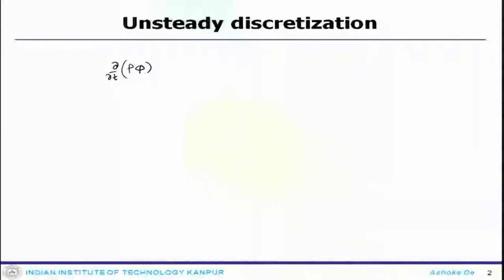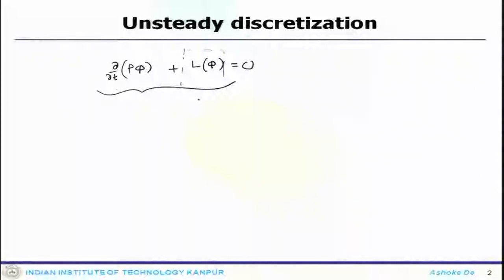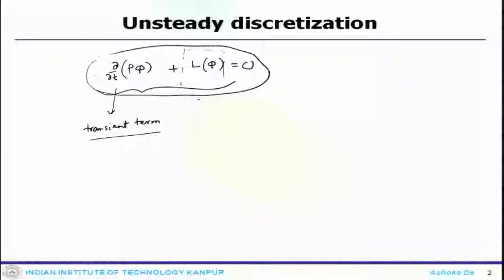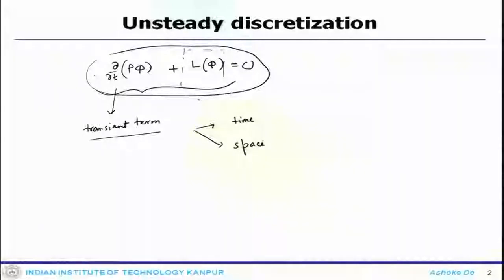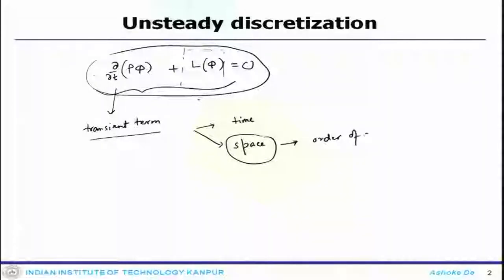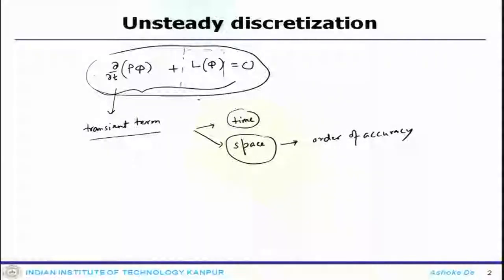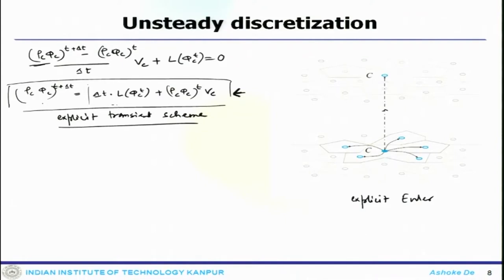Lec 25: Temporal discretisation-I